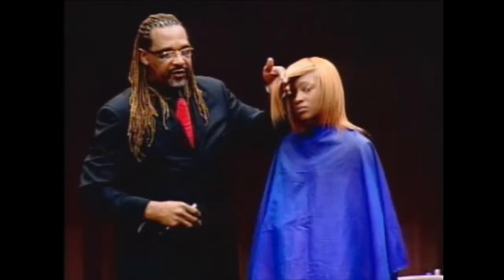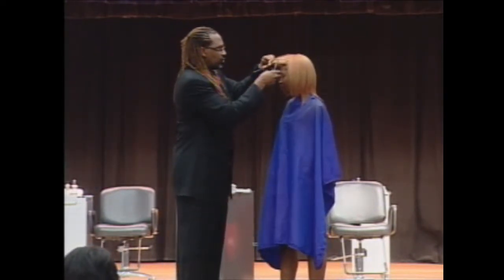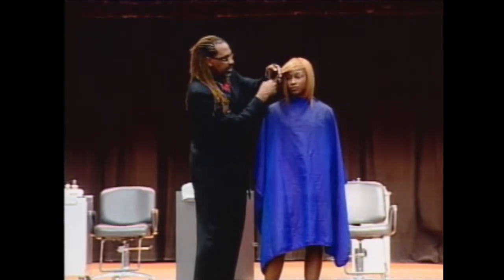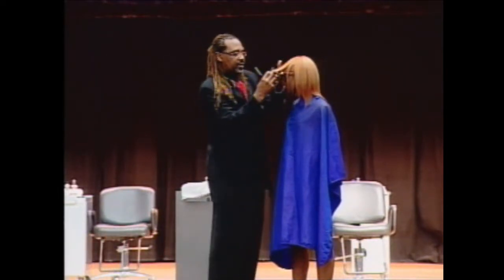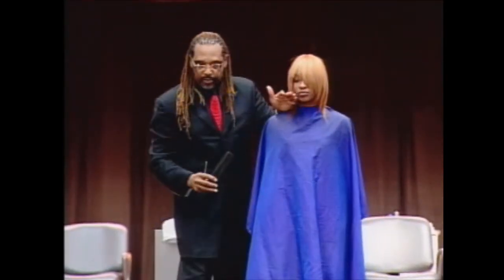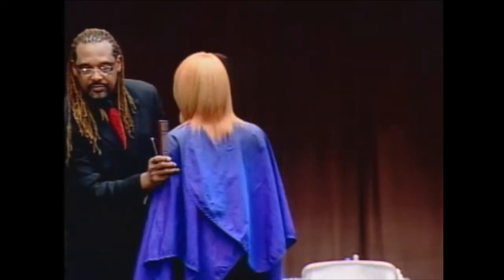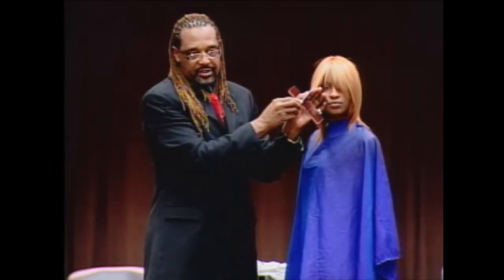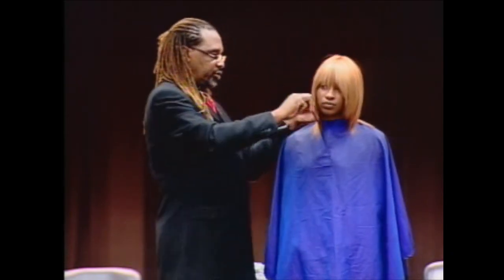Educational Forum 2009 - Madrid Johnson Haircut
Educational Forum 2009 - Madrid Johnson Haircut. Want to learn more about the Educational Forum?